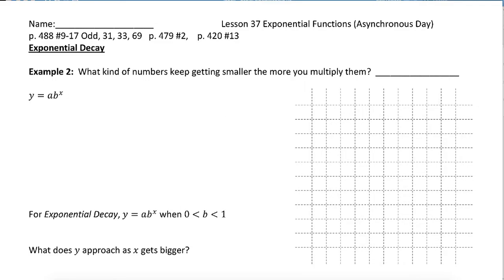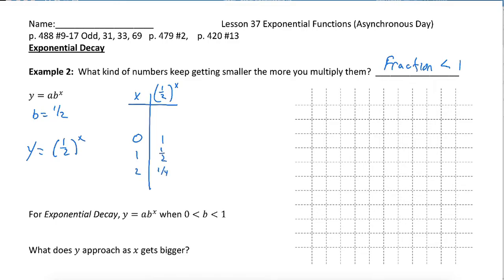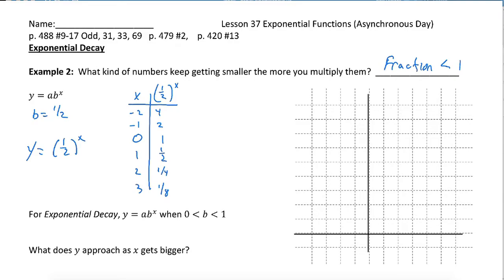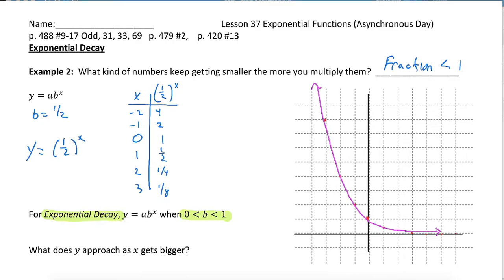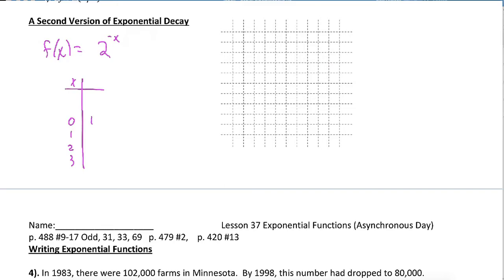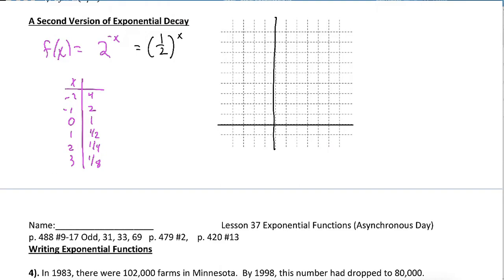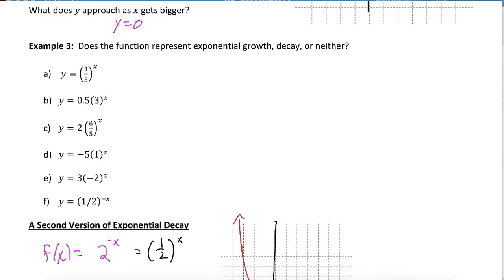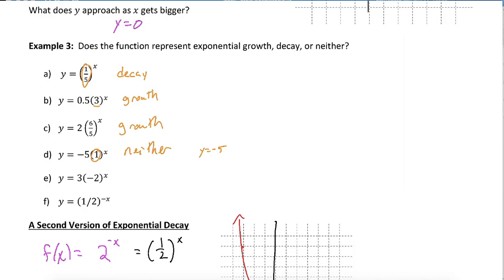Lesson 50 Exponential Functions 3